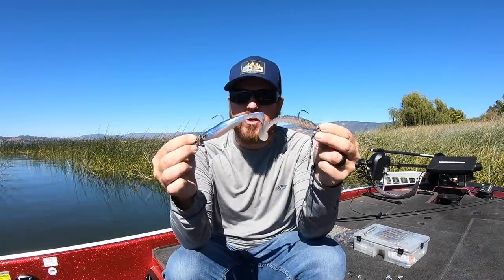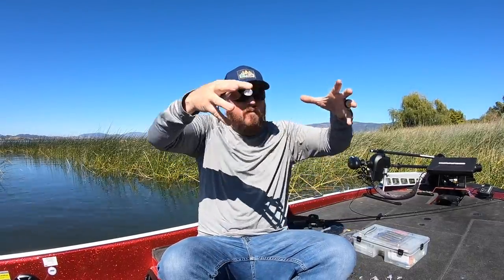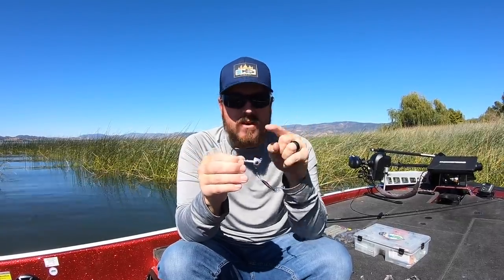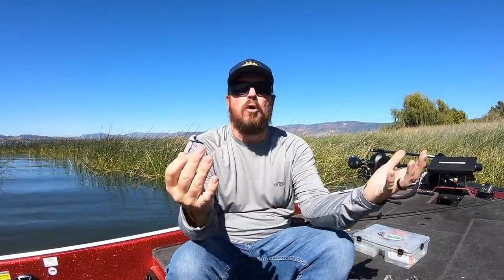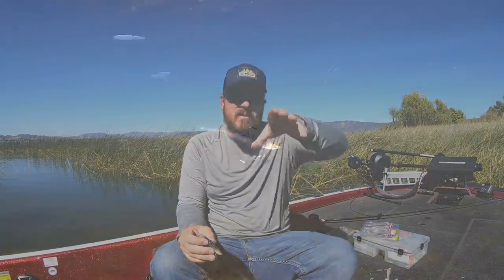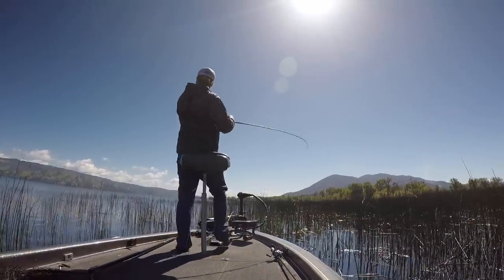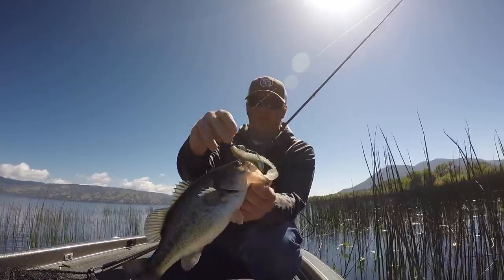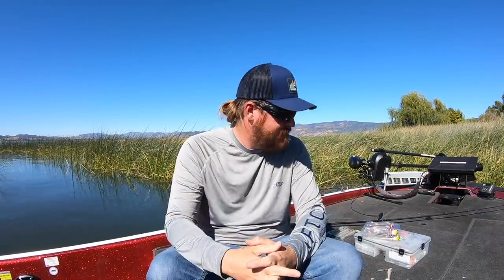4 Underspin Tricks To Catch More Bass! Bonus Underwater Footage!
Catching BIG bass when everyone else is catching small fish is easy! Are you tired of keitech swimbaits getting torn? Which heads are best for ledge fishing? Did you know you can use blade size and color to change how a bass eats, not just when a bass eats? Do blades even move when bottom fishing? Does it matter? All of this and more in today's information-packed video on Fall Underspin fishing for bass!

The Underspin is one of the most underrated lures in bass fishing. Most clear water fishermen assume its too flashy and most muddy water fishermen don't realize their fish can find it. If you're one of the lucky ones that has given this technique a try during its recent resurgence, you already know how amazing it can be! The under spin may be the most versatile of all reaction baits. It has an effective range with water temps from high 30's all the way up to 80+ degrees. It can be fished in 50+ feet of water but is equally effective in  just inches of water around vegetation.

The key to the underspin is in the subtle nuances. For example, the River2Sea D Walker will cause the bait to rock, roll, and flash more than any other bait we've ever seen. The keitech will get bit at virtually any speed and with the quick "spring trick" in this video, can last through dozens of fish. The Blade Runner Spintrix will draw fish with its incredible head wobble but when conditions change the Hog Farmer will catch them with its stable action. Pay attention to the details in this video and you will catch way more bass this Fall!

Below is a breakdown of the baits, heads, and gear we use when fishing these underspins for bass.

The Heads...
(Melon Ayu, Real Minnow, Shad)

Weedless Hooks...

Swimbait Head with Add-On Blades...

Larger Underspin Swimbaits...
 (Electric Shad, Pro Blue Red Pearl, Tennessee Shad)

Small Underspin Swimbaits and Trailers...
(Bad Shad Green, Impact Bluegill, Sexy Shad)

Leader Line Options...

Our Favorite All-Around Underspin Combo...

Large Underspin Combo...

Budget All-Around Underspin Combo...